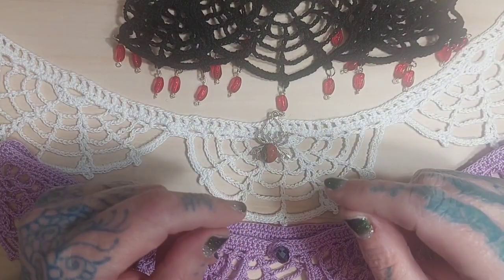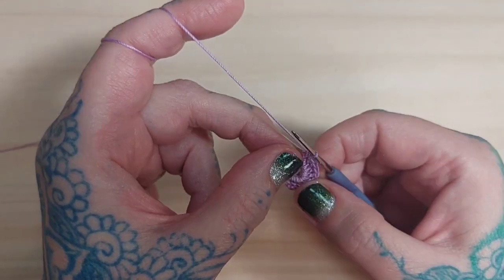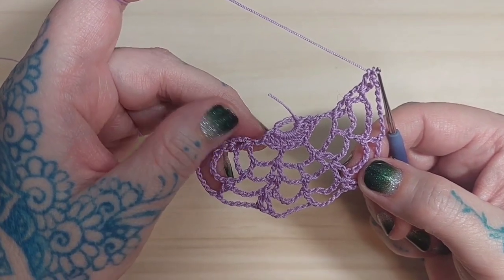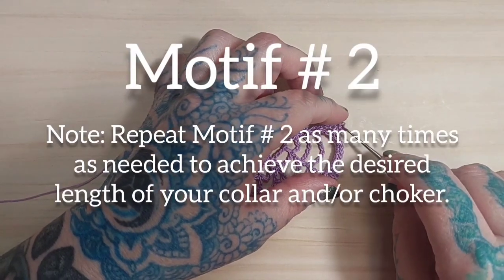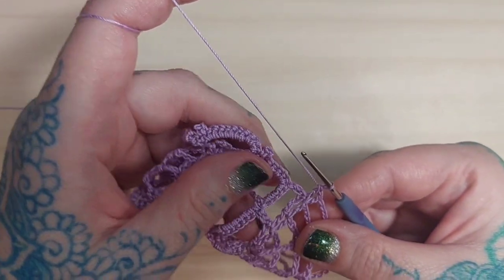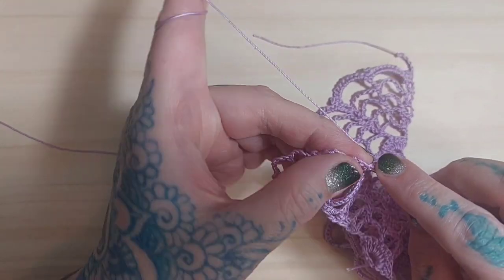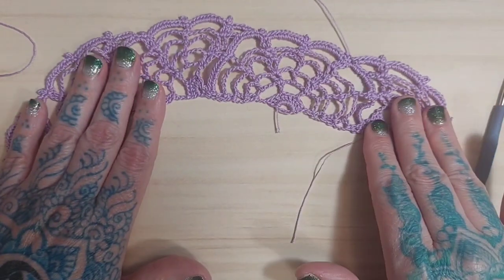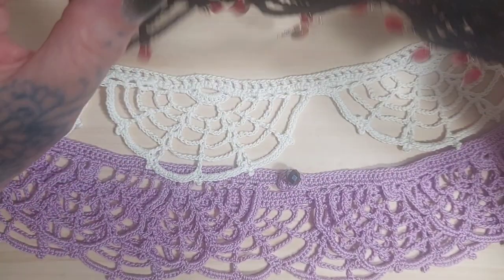BEST! How to Crochet Spider Web Choker, Collar, and Trim Tutorial!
Today's Tutorial is a 3-in-1. Simple to follow instructions. Perfect for any Halloween, goth, or witchy decor and or personal embellishment 🎃🕸️👻

Design by Sig